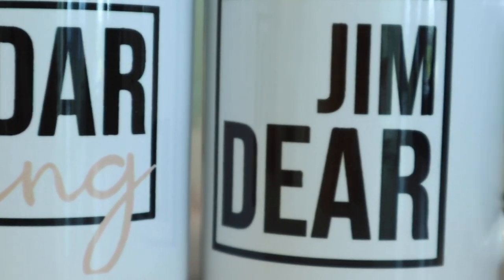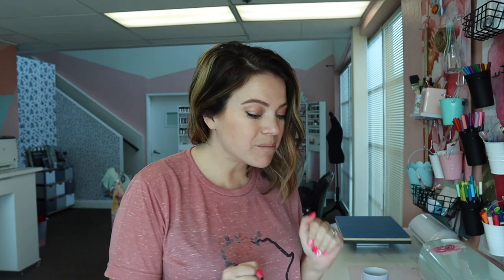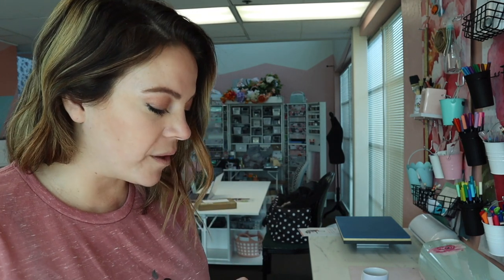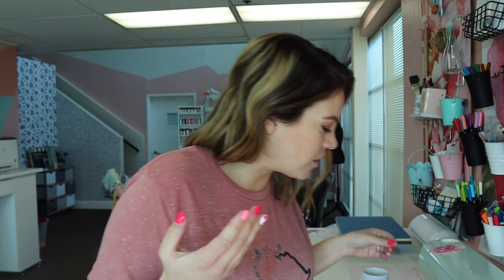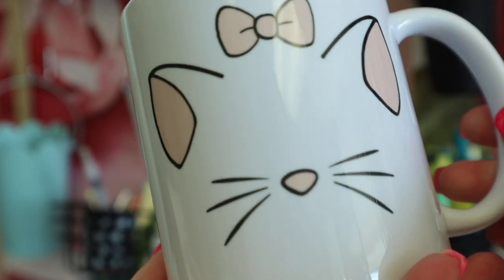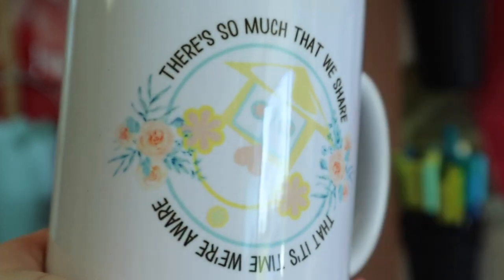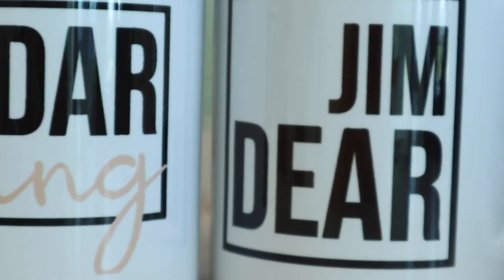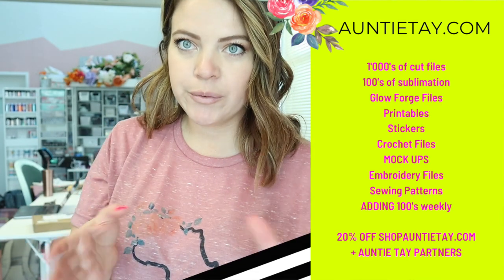Testing the 5 in 1 Heat press Mug Attachment